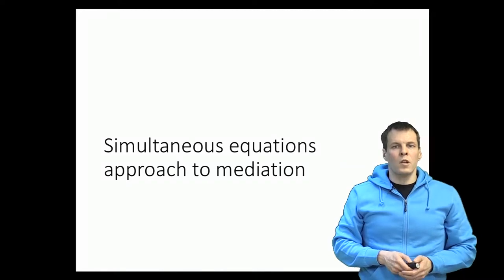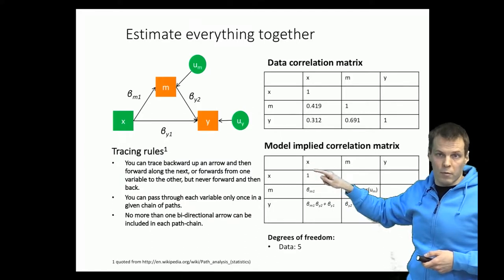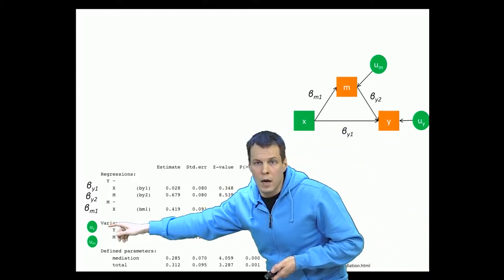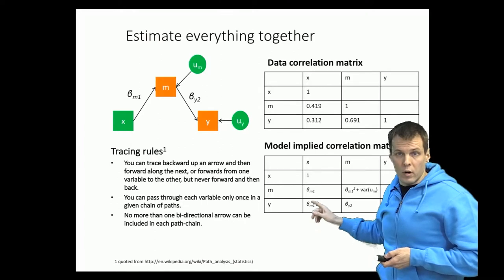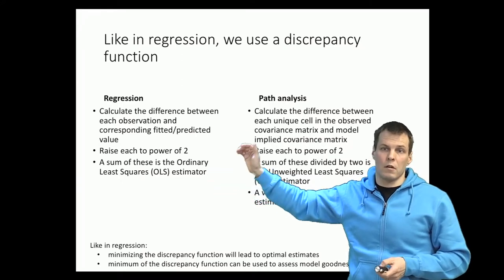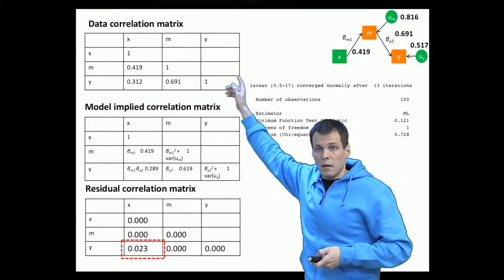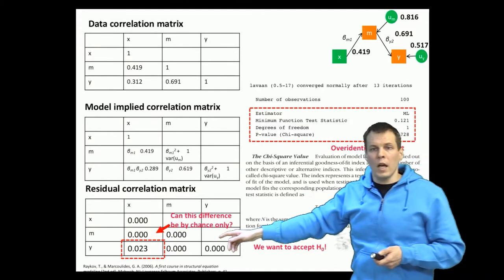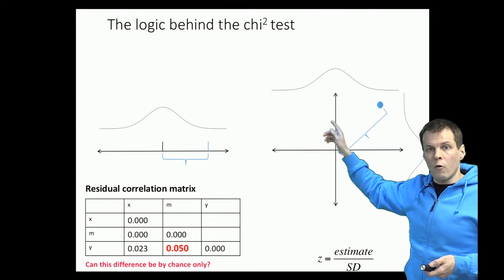Simultaneous equations approach to mediation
This video provides an alternative approach to calcuating a mediation model using a covariance, or correlation in this case, matrix. Parallels are drawn between path analysis and regression analysis to explain how to fit the model to the data better.